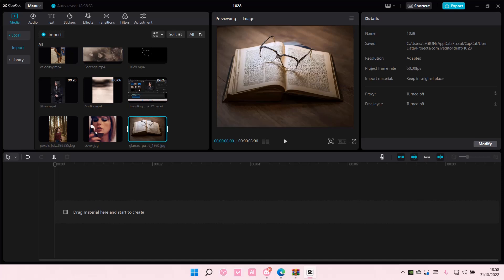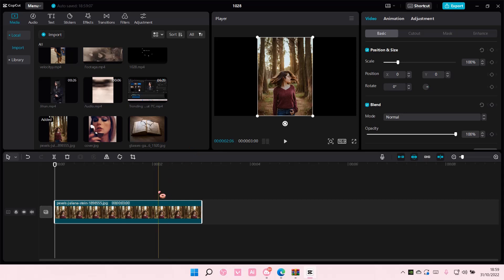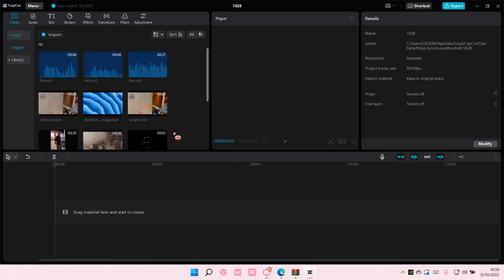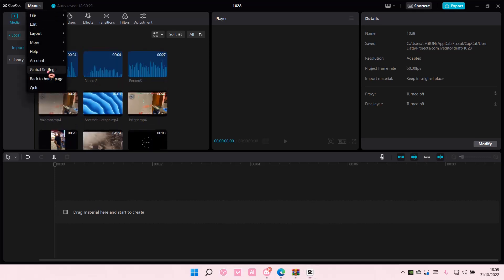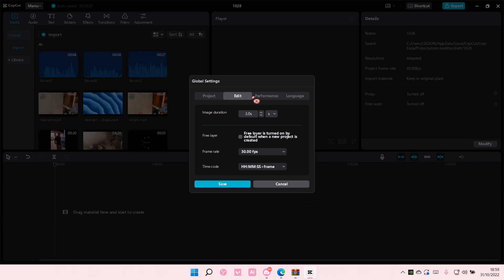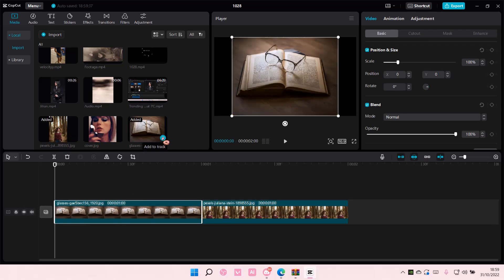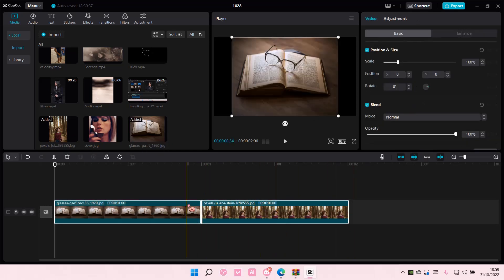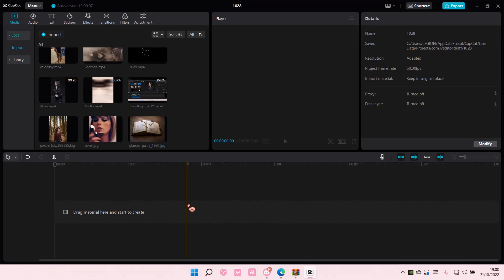How To Set Image Duration In CapCut PC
Learn how you can set image duration in CapCut PC by watching this video.